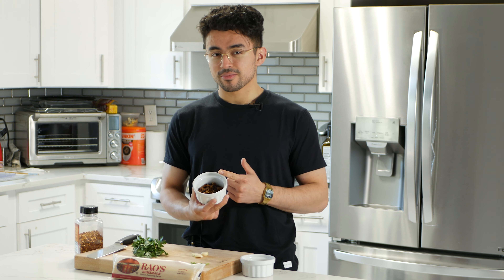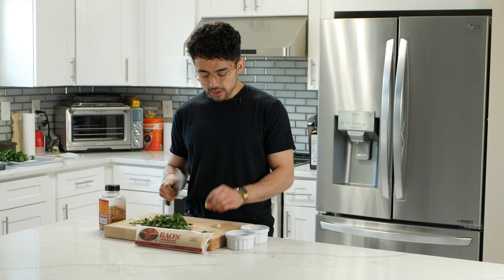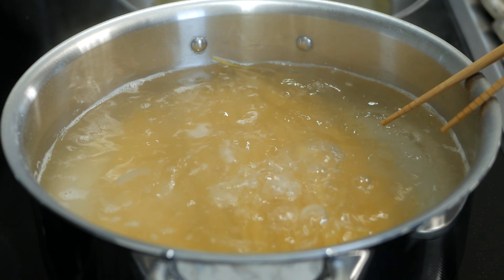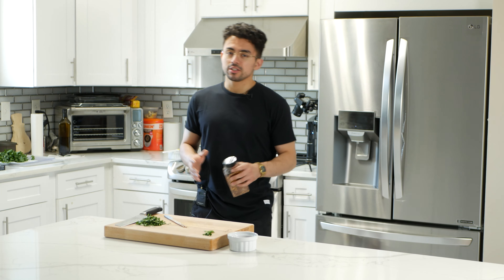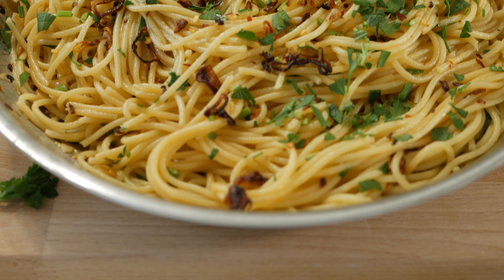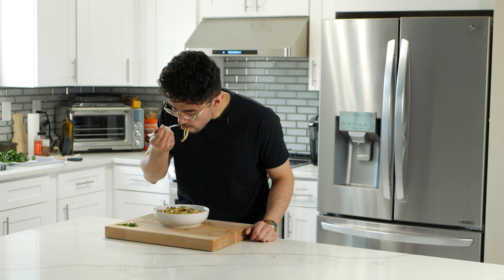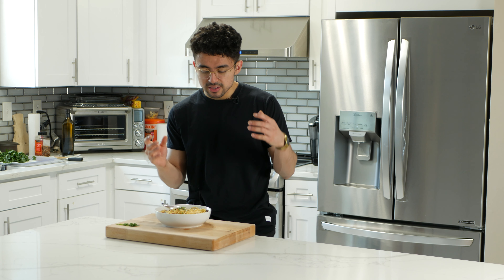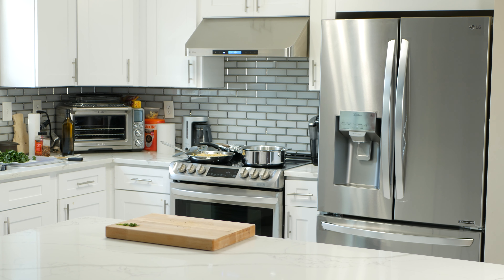Recreating Kenji's Spaghetti Aglio e Olio e Fried Shallots | 𝘈𝘮𝘢𝘵𝘦𝘶𝘳 𝘈𝘵𝘵𝘦𝘮𝘱𝘵𝘴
This week, I chose an easier recipe as the semester was starting and I've been busier! This recipe is a rendition by @JKenjiLopezAlt, a talented chef turned YouTuber/author (who's also a savvy food scientist).

I know this episode was short and simple but next week, I will up the ante :)

As someone with no formal training or ANY restaurant experience, I can find myself overwhelmed with some of the recipes presented here on YouTube. Despite this, I am aiming to challenge myself with this series. I will be tackling interesting, complex and (hopefully) delicious recipes presented by other cooks/chefs/personalities here on the platform.